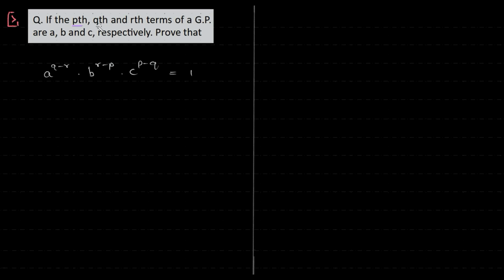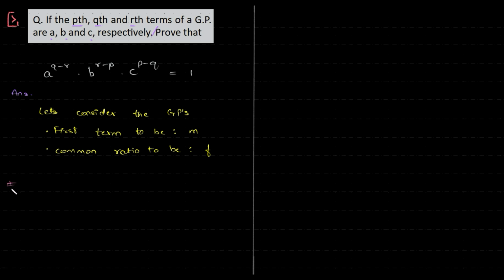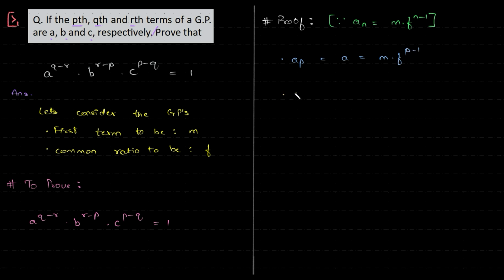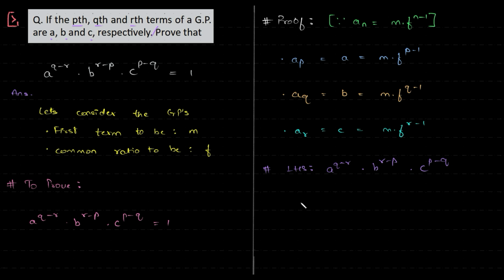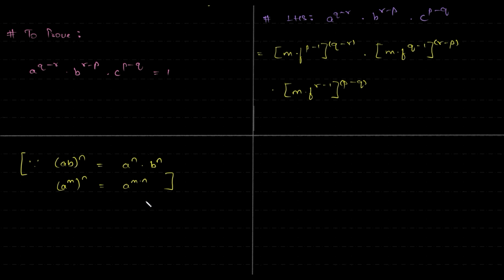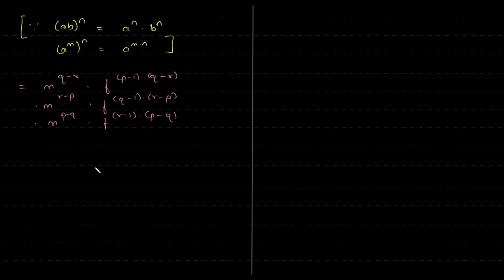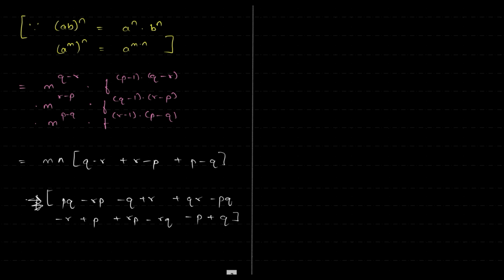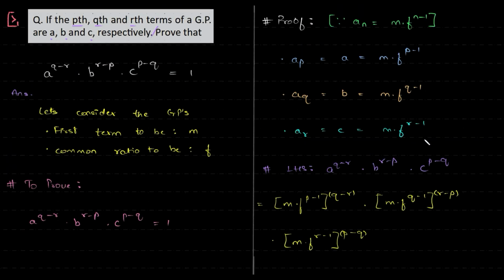8 04 U 1 Ex 8 2 22nd Main E